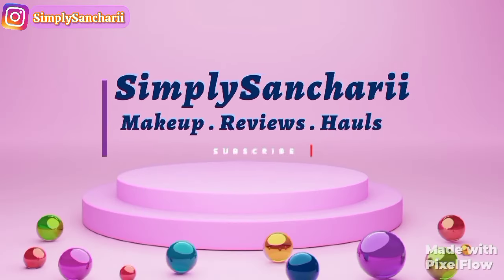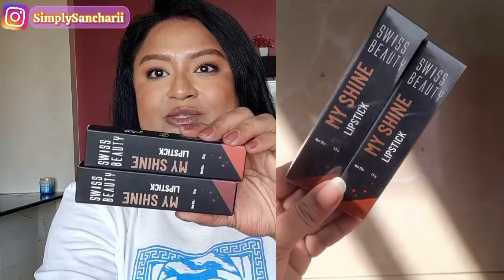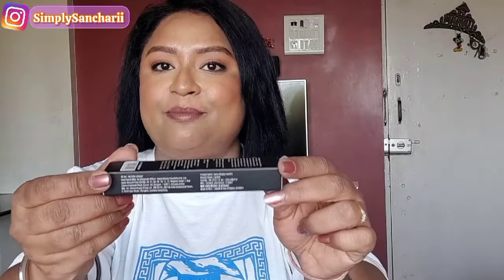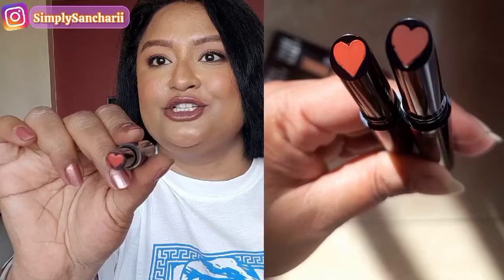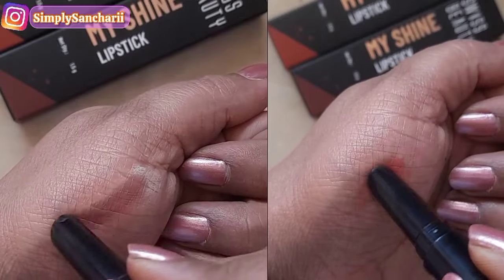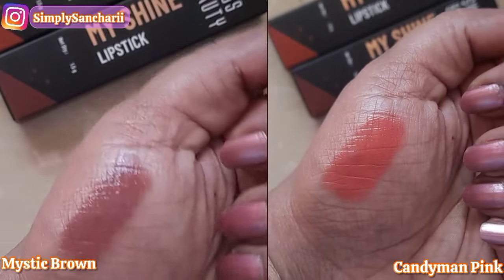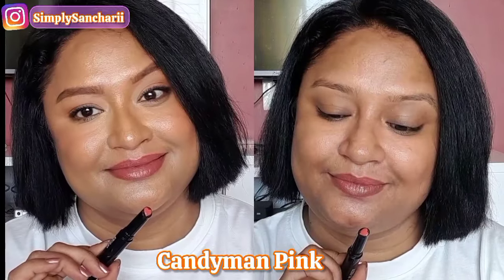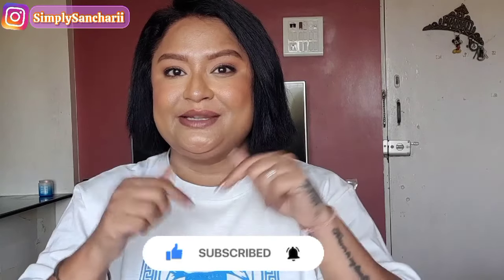*New* Swiss Beauty My Shine Lipstick | 2 Shades| Review & Swatch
Links :-
* Candyman Pink

Nykaa Links
* Candyman Pink